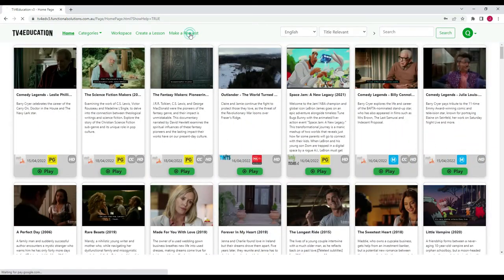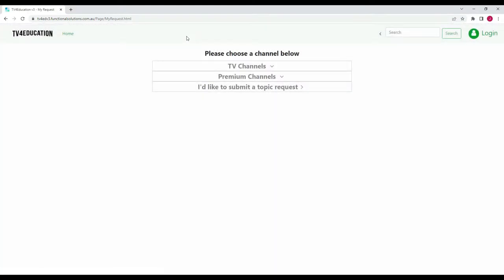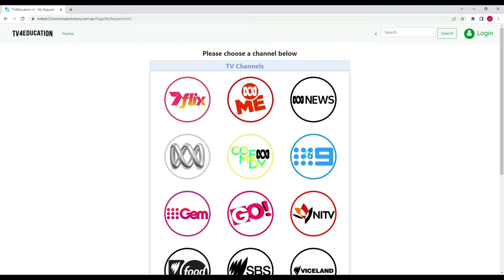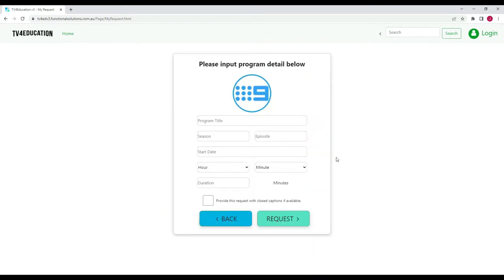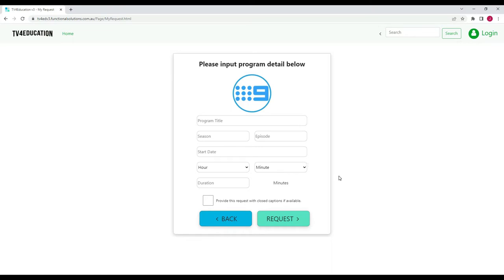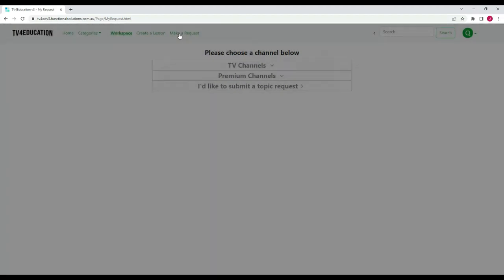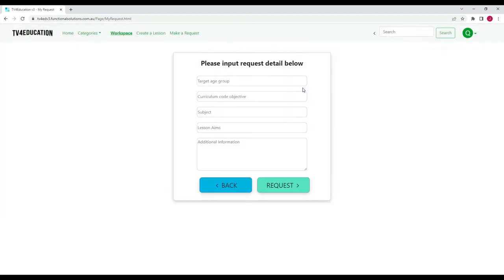OLD Let Us Introduce You To TV4Education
Not every child learns the same way. For some, simply one explanation will do the trick, others have to understand the WHY, some have to see it in action and some need some extra motivation to stay focused. ⁠
That's why TV4Education exists. We pride ourselves on providing students and teachers many options for each topic. Maybe your student will love our easy to follow algebra video lesson from Miss Way. If not, there's always "The Science of Stupid" to analyse how a jump became a fall based on angles. ⁠There are videos, documentaries, movies, clips and lessons paired with teaching and engagement tools for your whole school community.
Whatever your class needs, we've got it.